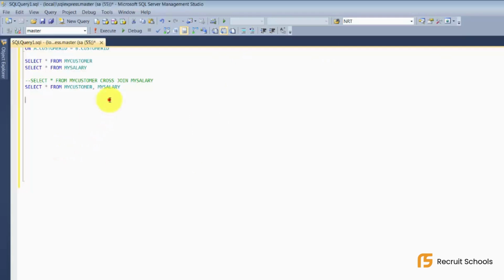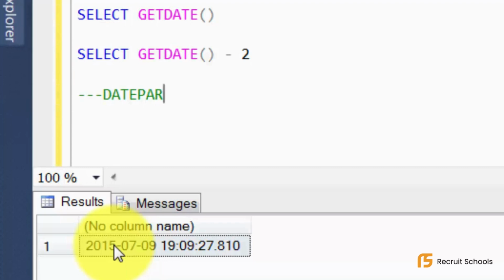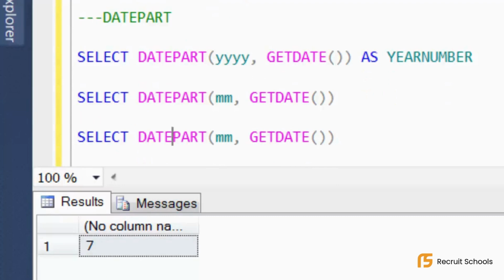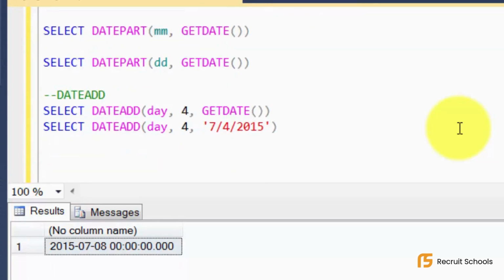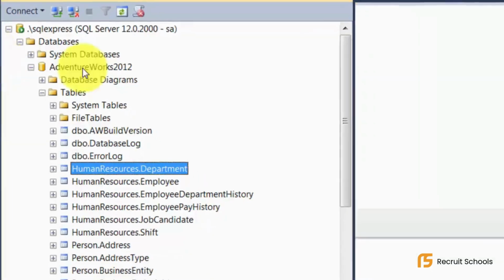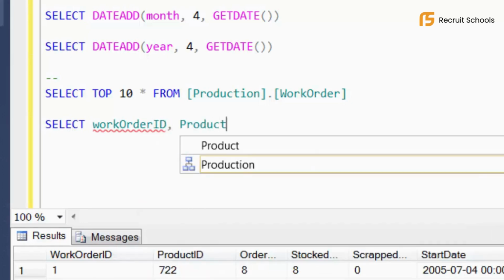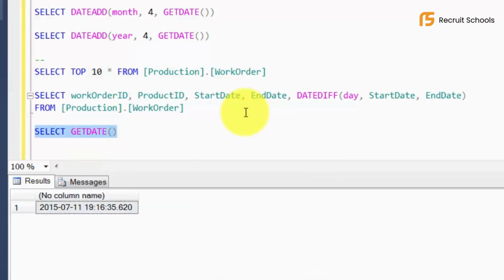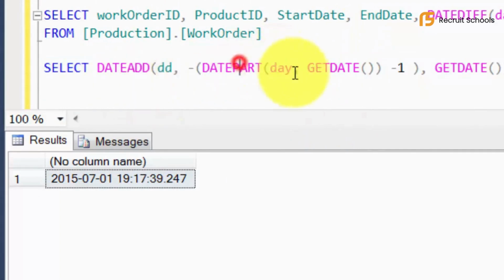T-SQL Date Functions | SQL & Database Basics (Lesson 10)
In this lesson on T-SQL date functions, we explore how to work with dates and times in SQL using functions like GETDATE(), DATEADD(), DATEDIFF(), FORMAT(), and more. Part of the SQL & Database Basics series, this tutorial is ideal for beginners and intermediate learners looking to manipulate date values, filter time-based data, and perform calculations in SQL Server. These T-SQL date functions are essential for handling real-world database tasks involving scheduling, logs, timestamps, and historical reporting.